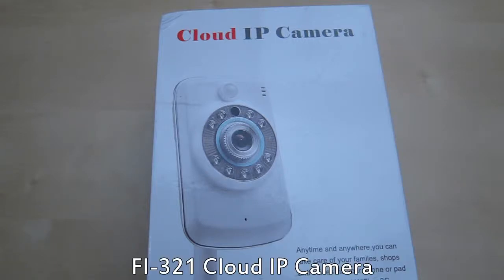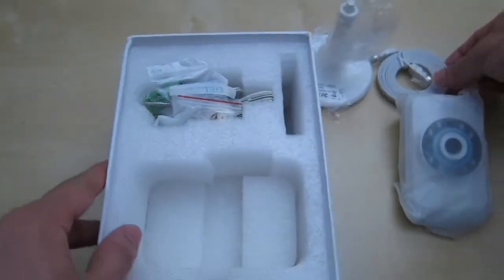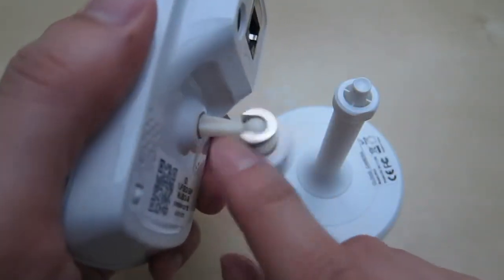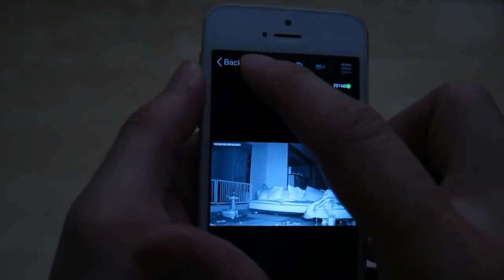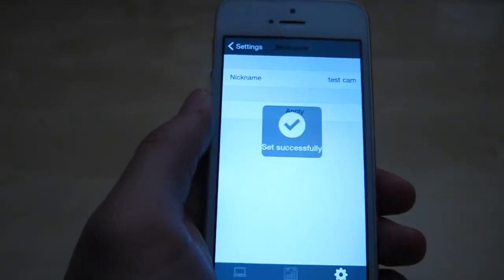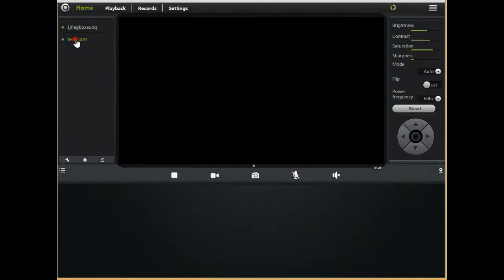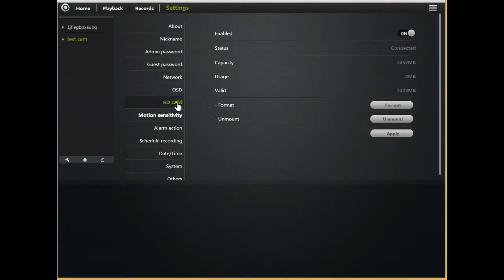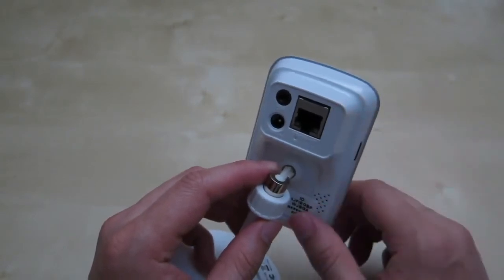FI-321 Ip Cloud Camera Review